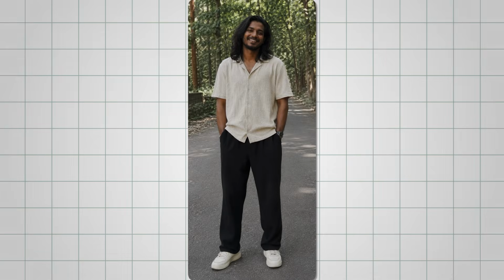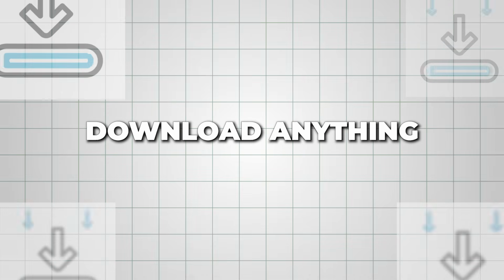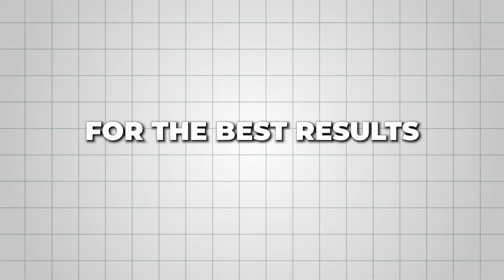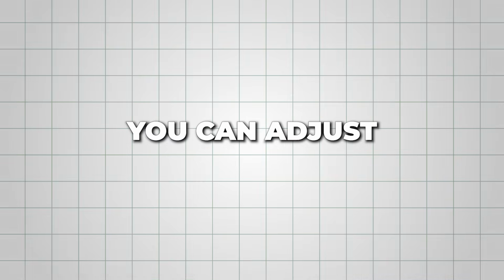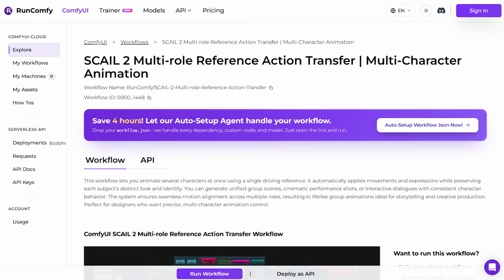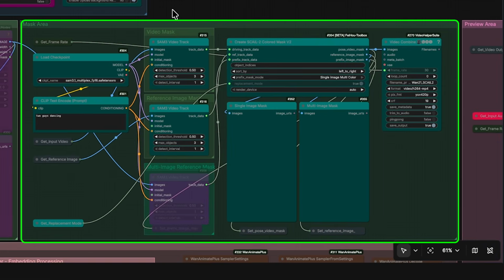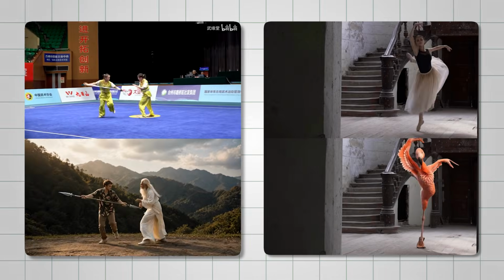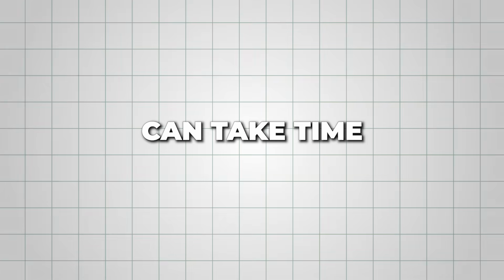SCAIL-2 Motion Transfer Tutorial: Best ComfyUI Workflow Without GPU!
In this video, I’ll show you how to use SCAIL-2 Motion Transfer on ComfyUI for single and multi-characters without GPU requirements:

00:00: Intro
00:39: Setup
01:04: Single-Character Motion Transfer
02:55: Multi-Character Motion Transfer
04:31: Pricing and Key Takeaway